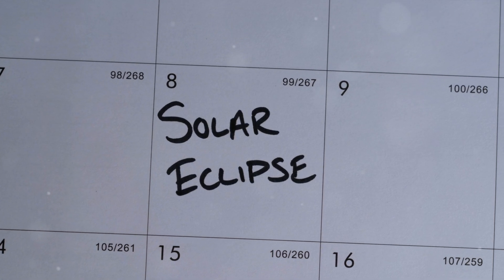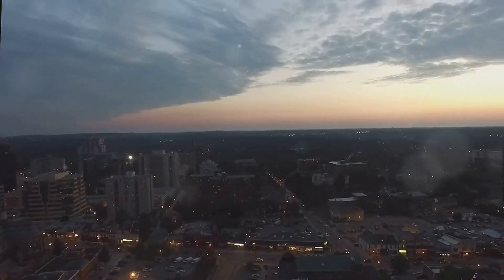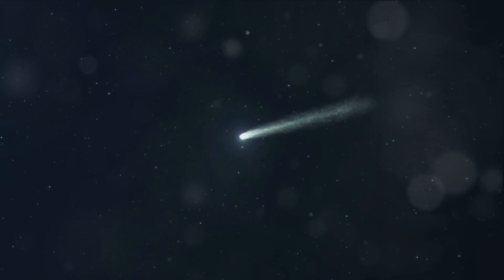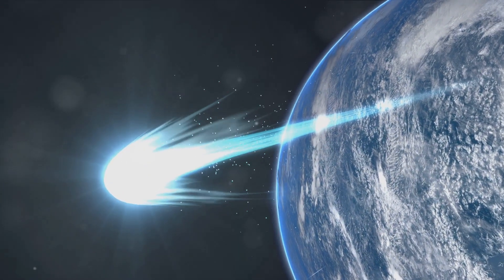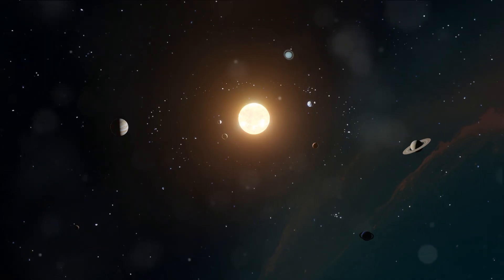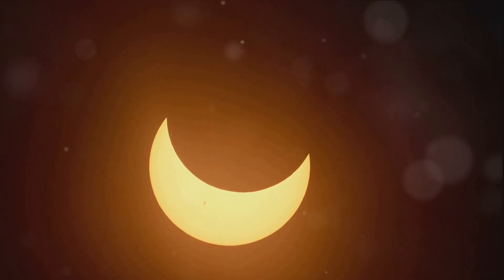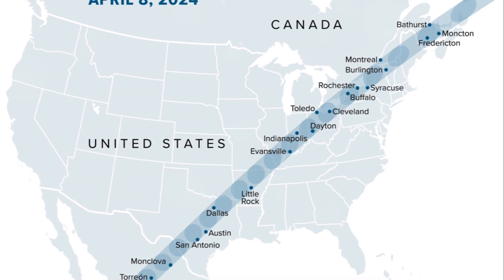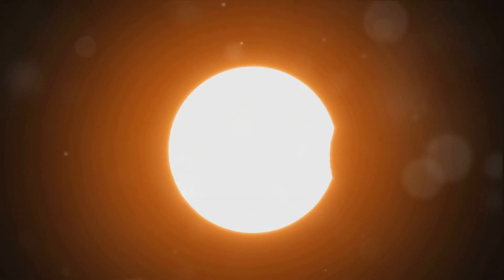Where Will You Be When Day Turns to Night? 2024's Epic Solar Eclipse!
🌑 The 2024 total solar eclipse is just around the corner, coinciding with the sun's mysterious 11-year solar flip. In this video, we unveil the prime spots to witness this awe-inspiring event. But there's more - delve into the chilling tale of the devil's comet and the planets visible during the eclipse. 🌟 The big question is: Where will YOU be on April 8th? 🌒✨